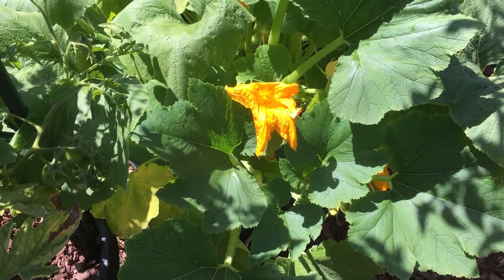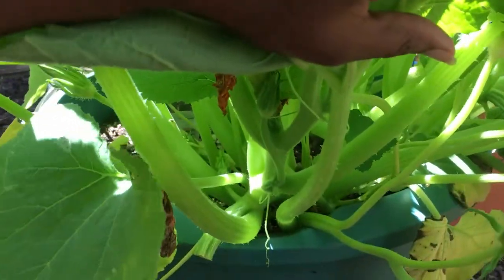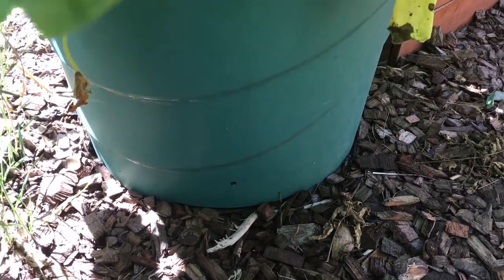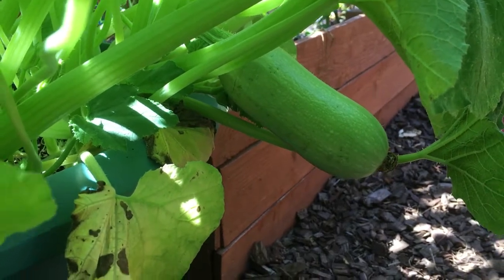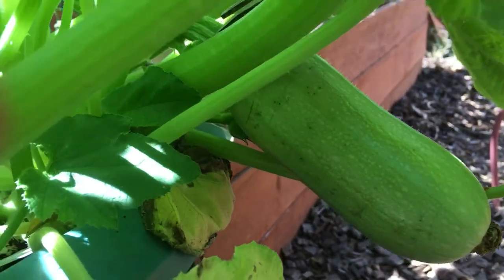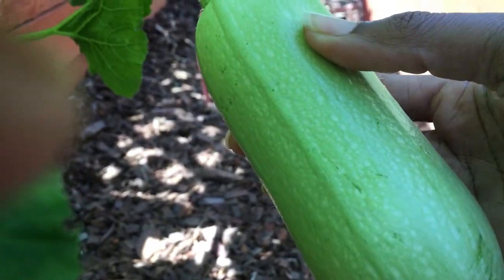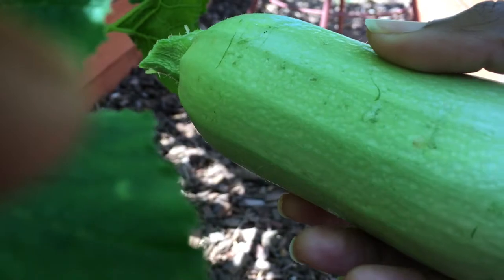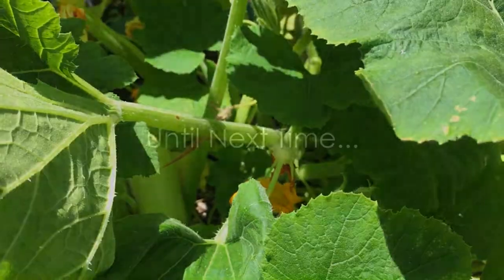Mild Zucchini: Odessa Squash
Odessa squash is an easy-to-grow mild zucchini. Directly sow the seeds outside when the soil temperature is above 65F.